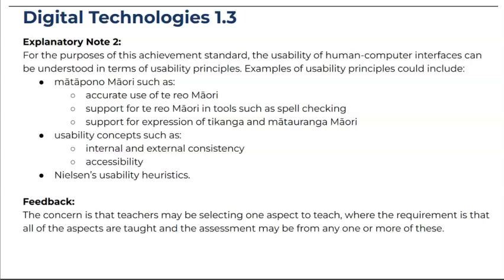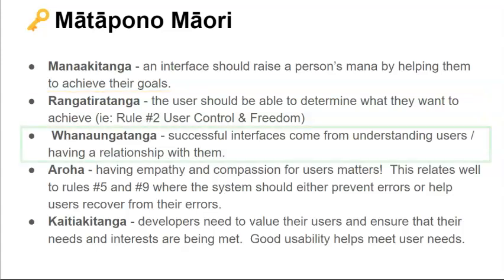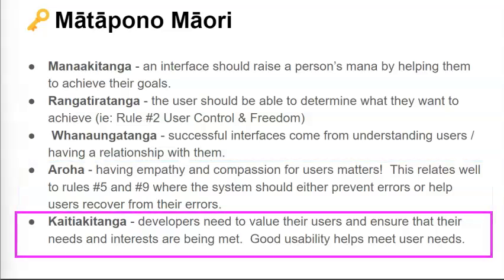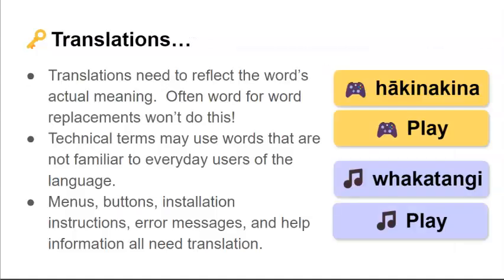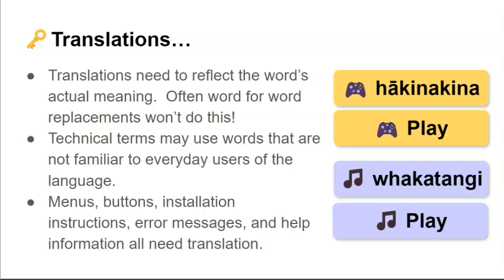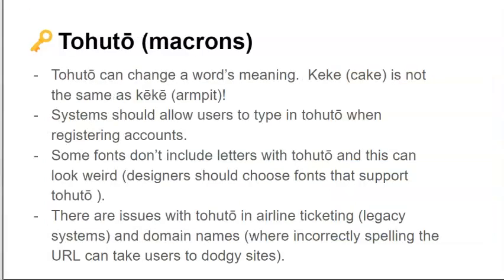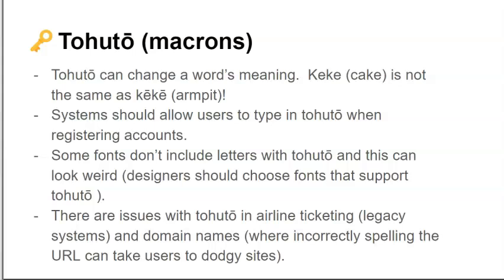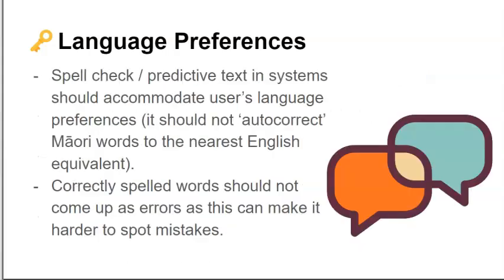11 Matapono Maori